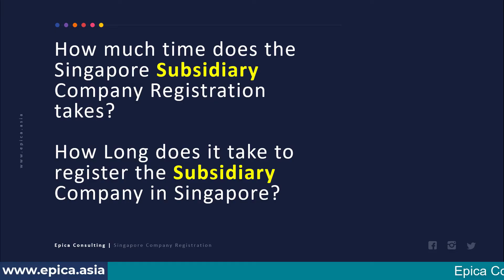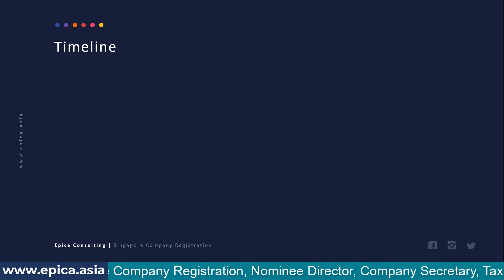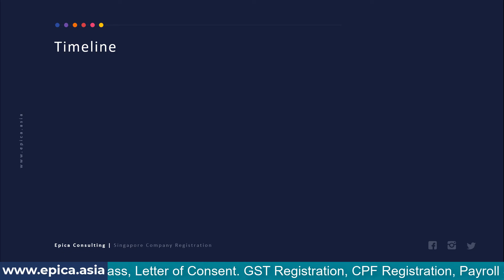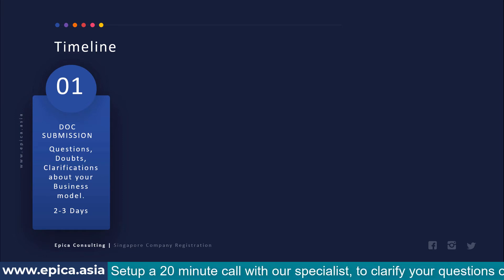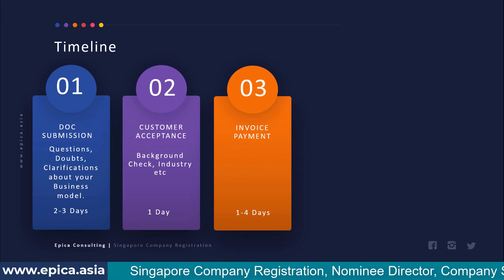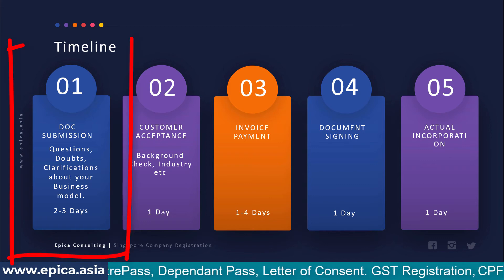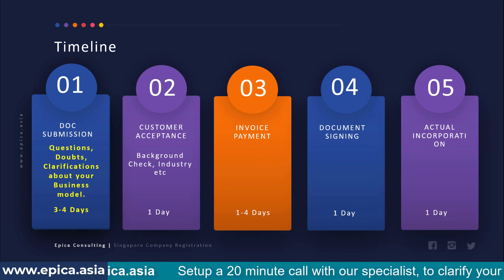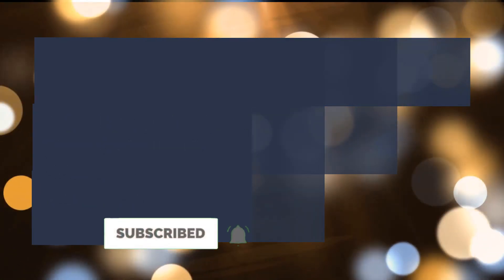How long will it take to setup a Subsidiary Company in Singapore?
How much time does the Singapore Subsidiary Company Registration takes?

How Long does it take to register the Subsidiary Company in Singapore?

Epica Consulting is a Leading Company Incorporation Agent in Singapore. We provide services like Incorporation, Nominee Director, Company Secretary, Accounting, Employment Pass Filing, Tax and ACRA filing, Business License Consultation and Application. Get in touch with us at our